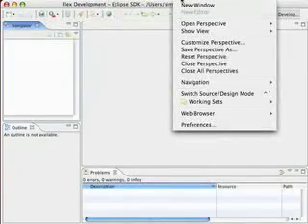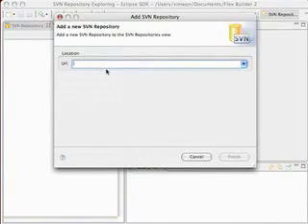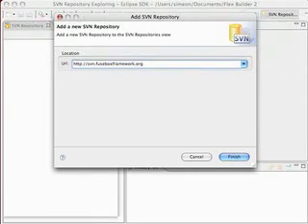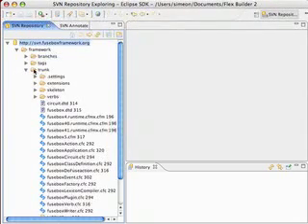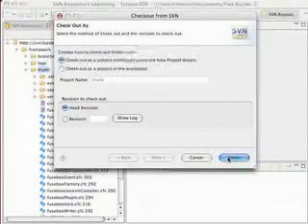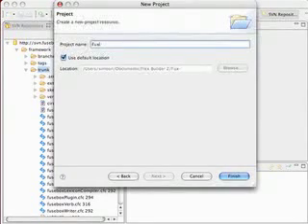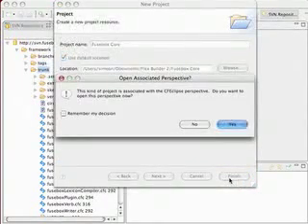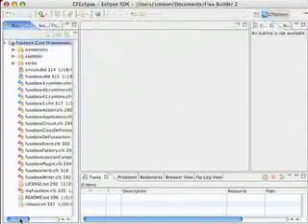Checkout Fusebox Core from Subversion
Tutorial on checking out core from subversion